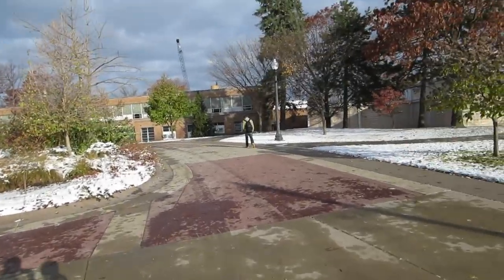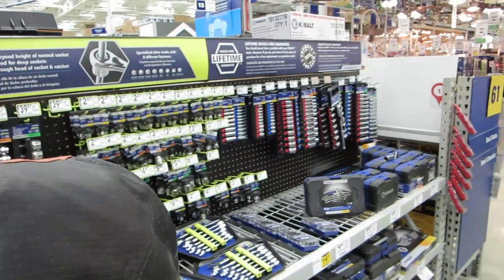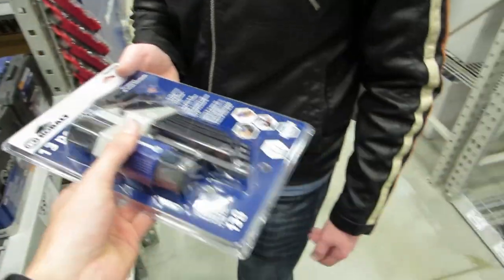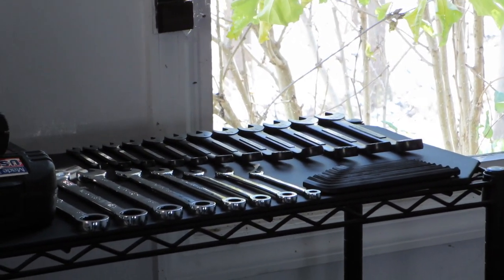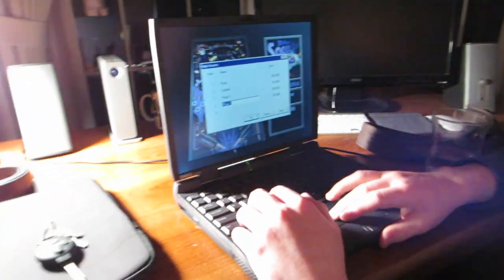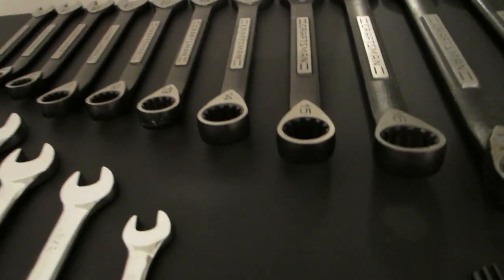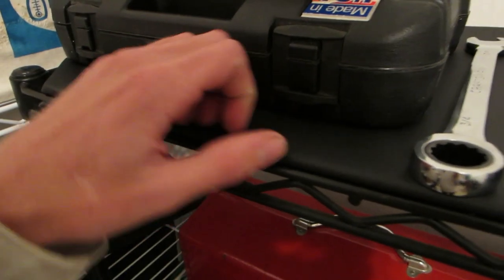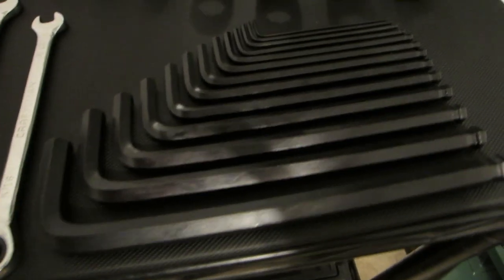DOIN' DA DAMN TING 11/13/13 - Day 1,071